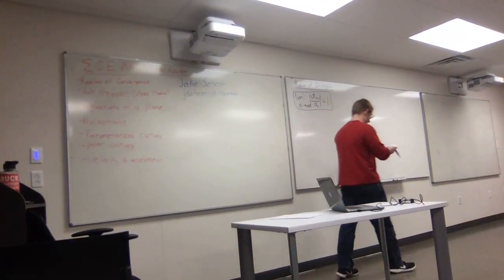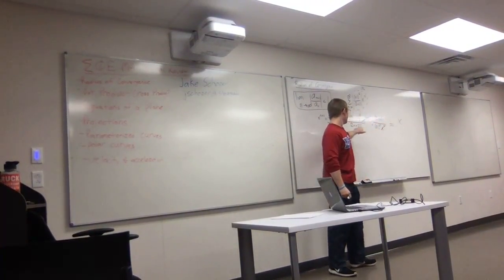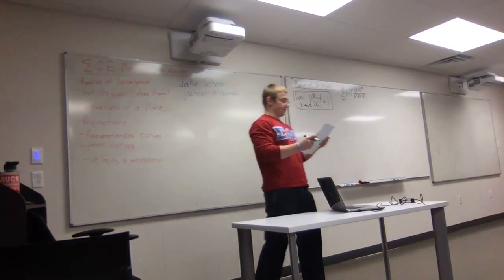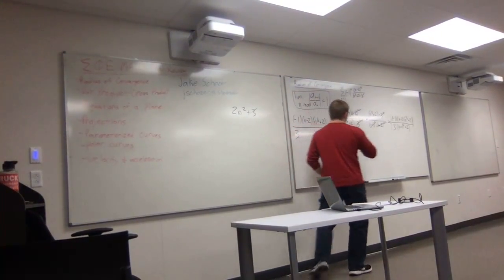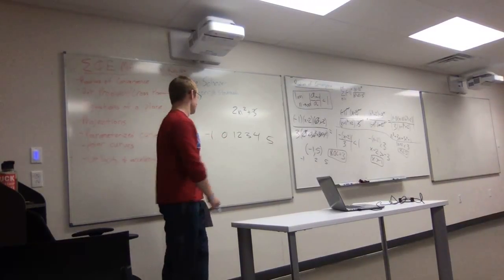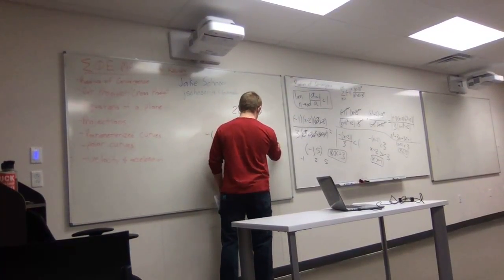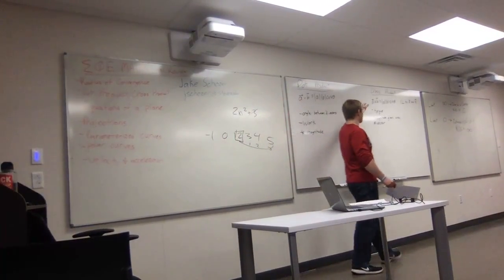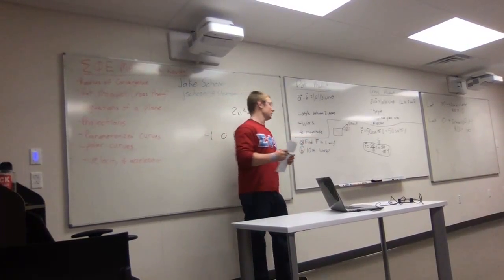MA123 CALC II & CALC III Review First Hour